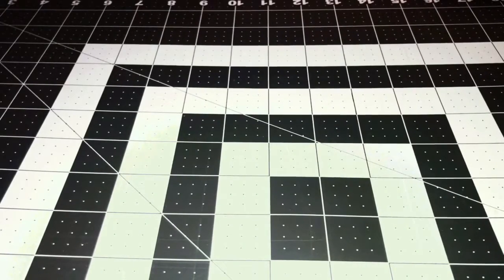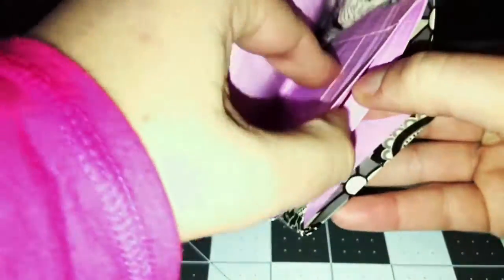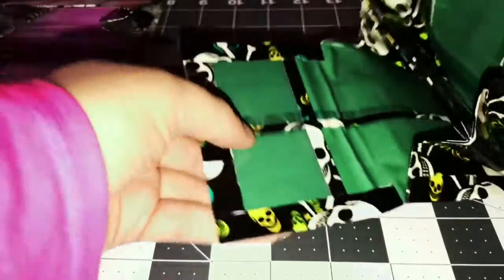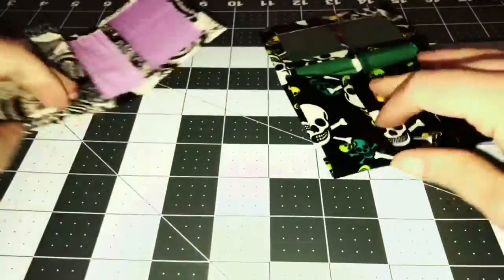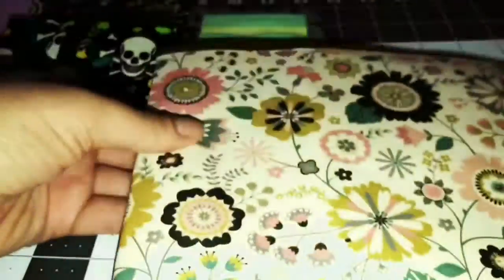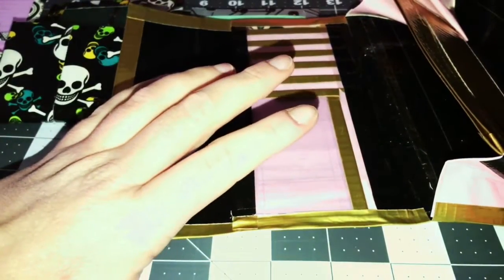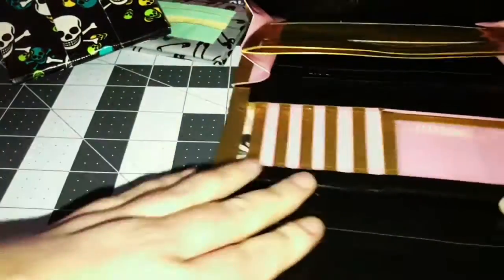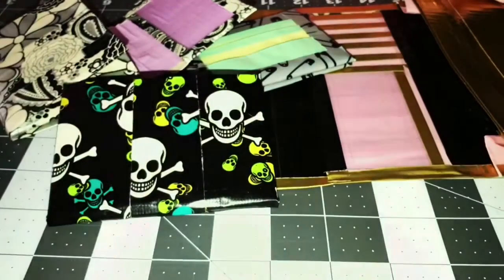Craft Update #25 (Turn Up Vol!)